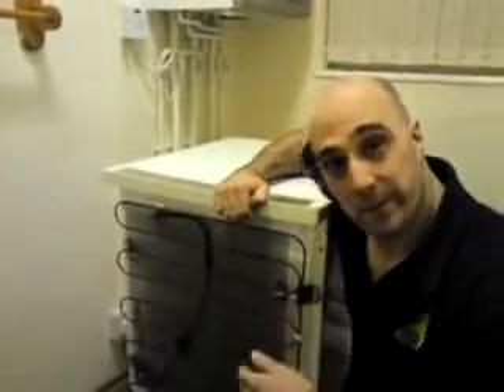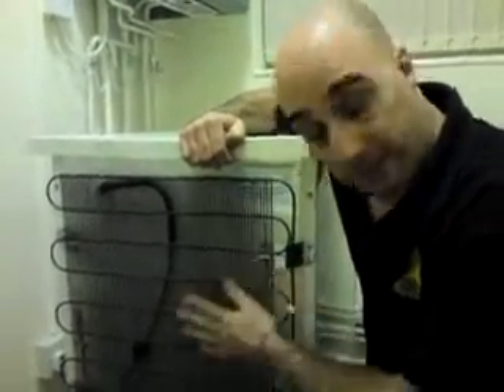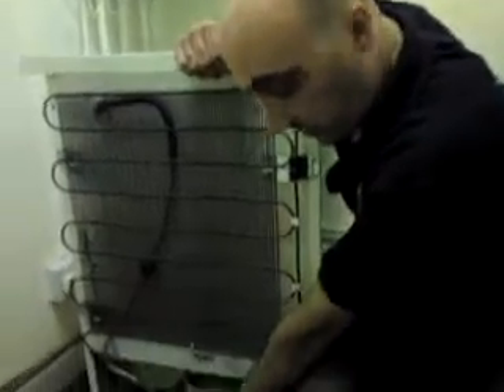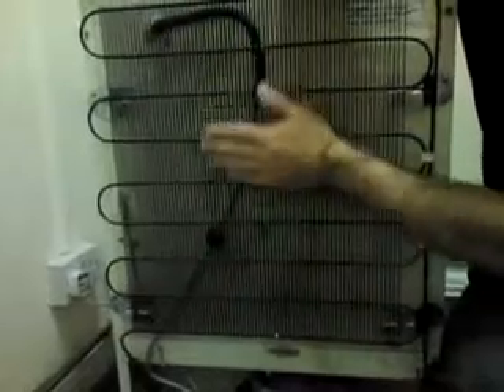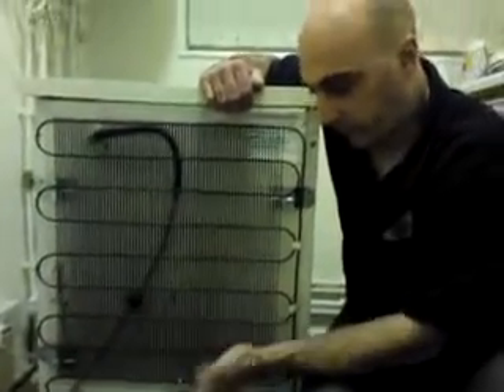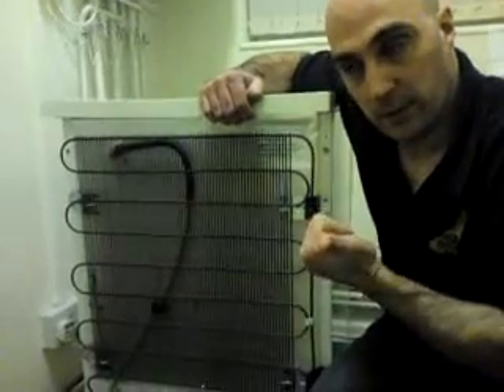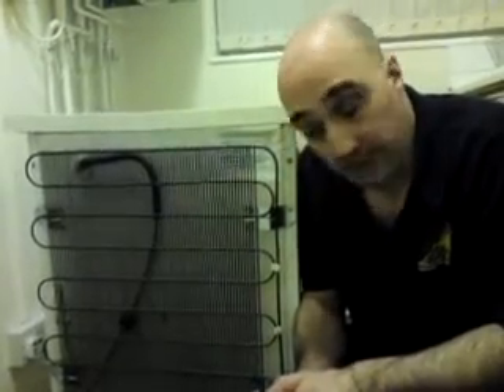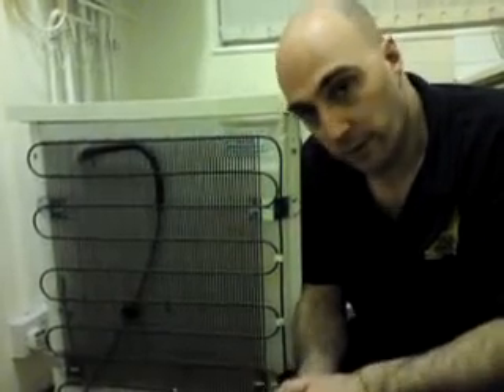How refrigerator & air-con work / air-con engineers in Kensington & Chelsea London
This video explains how air-conditioning and refrigeration system work. They work similarly.

We are 24 hours service and can be contacted on (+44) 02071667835 or  (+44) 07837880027.